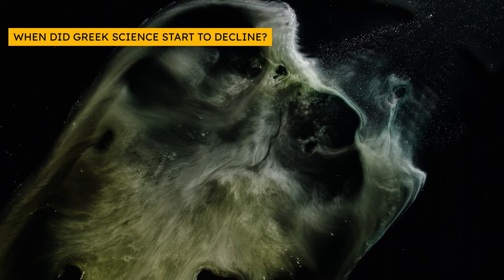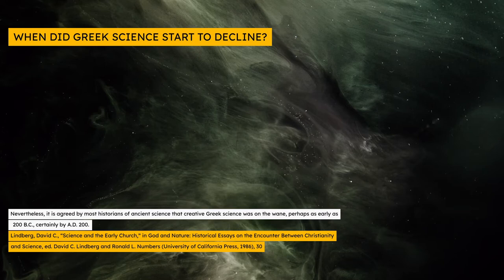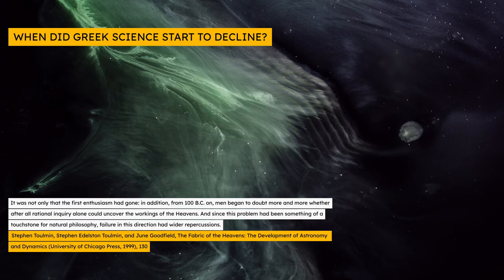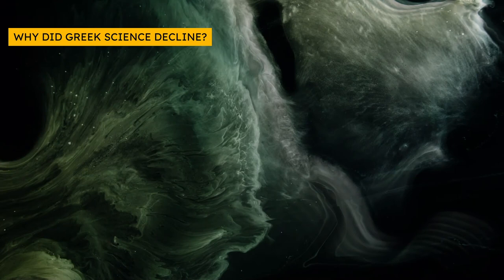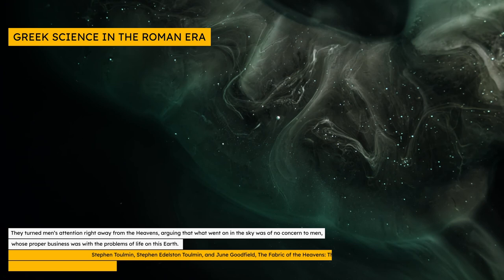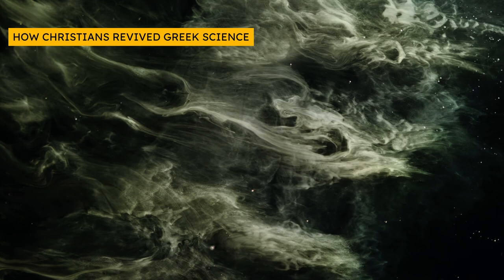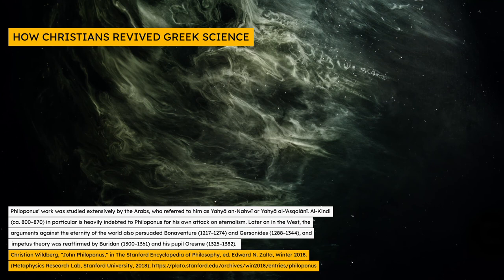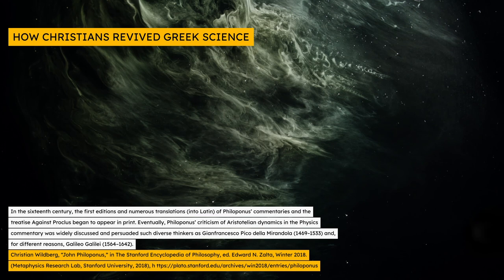Christianity & Science | Did Christianity kill Greek science?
As a result of Muslim hostility to Christianity in general and to the Byzantine empire in particular, early medieval Muslim scholars claimed that Christianity had brought Greek science to an end, and that it had been revived by Islam.

This claim was part of Islam's ongoing culture war and battle for geographical and religious territory, intended to represent Christians as primitive, backward, and opposed to progress. However,  this claim isn't true.
Timestamps
00:05 Introduction
01:20 When did Greek science start to decline?
04:56 Why did Greek science decline?
08:55 Greek science in the Roman era
10:14 How Christians revived Greek science
Sources
Ceccarelli, Marco. Distinguished Figures in Mechanism and Machine Science: Their Contributions and Legacies. History of Mechanism and Machine Science 1. Springer Science & Business Media, 2007.
Cohen, H. Floris. The Scientific Revolution: A Historiographical Inquiry. University of Chicago Press, 1994.
Devreese, Jozef T., and Guido Vanden Berghe. “Magic Is No Magic”: The Wonderful World of Simon Stevin. WIT Press, 2008.
El-Cheikh, Nadia Maria, Nadia M. El Cheikh-Saliba, and Professor of History and Archaeology Nadia Maria El Cheikh PH.D. Byzantium Viewed by the Arabs. Harvard Middle Eastern Monographs 36. Harvard CMES, 2004.
Gazalé, Midhat J. Number: From Ahmes to Cantor. Princeton University Press, 2000.
Haffner, Paul. The Mystery of Reason. Gracewing Publishing, 2001.
Lestrel, Pete E. Morphometrics For The Life Sciences. Vol. 7 of Recent Advances in Human Biology. World Scientific Publishing Company, 2000.
Lindberg, David C. “Science and the Early Church.” God and Nature: Historical Essays on the Encounter Between Christianity and Science. Edited by David C. Lindberg and Ronald L. Numbers. University of California Press, 1986.
Lloyd, Geoffrey Ernest Richard. Methods and Problems in Greek Science: Selected Papers. CUP Archive, 1991.
Mossé, Claude. “Science and Technology.” History of Humanity: From the Seventh Century B.C. to the Seventh Century A.D. Edited by Erik Zürcher and Joachim Herrmann. Vol. 3 of History of Humanity. UNESCO, 1996.
Nicolaidis, Efthymios, Eudoxie Delli, Nikolaos Livanos, Kostas Tampakis, and George Vlahakis. “Science and Orthodox Christianity: An Overview.” Isis 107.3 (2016): 542–66.
Olson, Richard. Science Deified and Science Defied: The Historical Significance of Science in Western Culture. University of California Press, 1983.
Pedersen, Olaf. Early Physics and Astronomy: A Historical Introduction. CUP Archive, 1993.
Rana, Lalita. Geographical Thought. Concept Publishing Company, 2008.
Seitz, Frederick. The Science Matrix: The Journey, Travails, Triumphs. Springer Science & Business Media, 2012.
Toulmin, Stephen, Stephen Edelston Toulmin, and June Goodfield. The Fabric of the Heavens: The Development of Astronomy and Dynamics. University of Chicago Press, 1999.
Wildberg, Christian. “John Philoponus.” The Stanford Encyclopedia of Philosophy. Edited by Edward N. Zalta. Winter 2018. Metaphysics Research Lab, Stanford University, 2018.